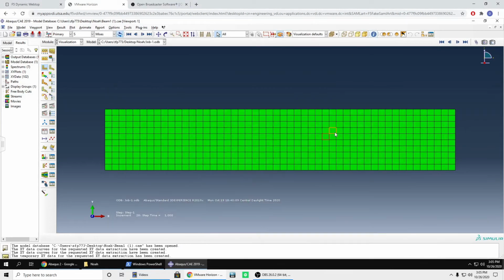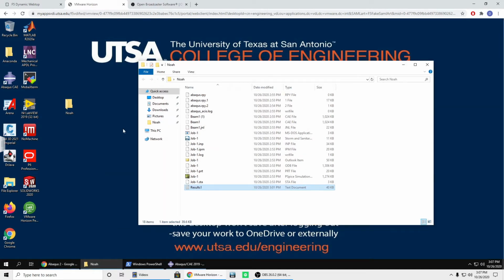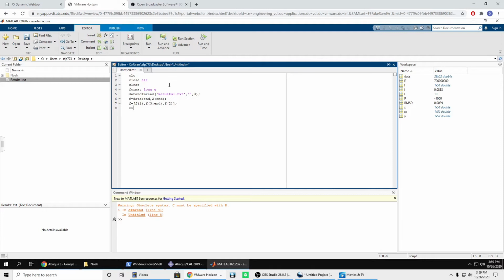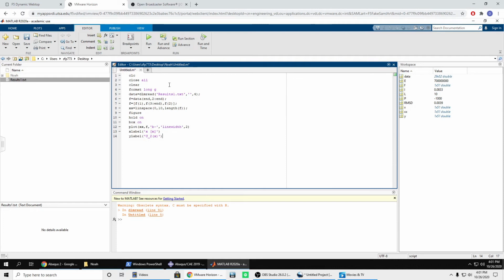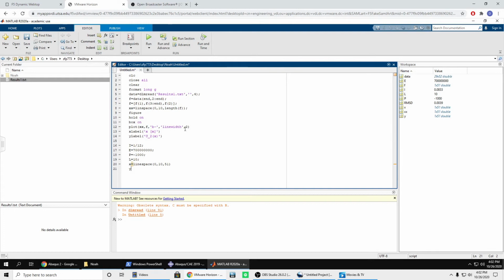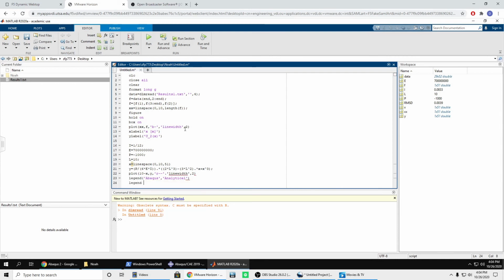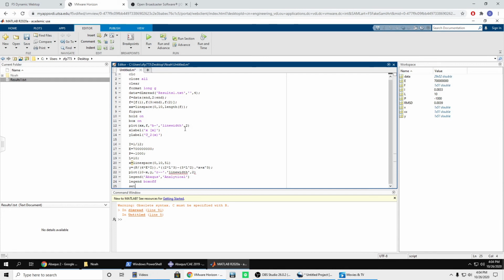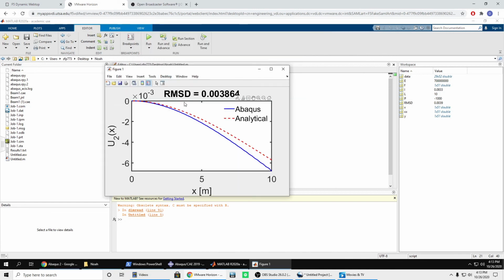ABAQUS Post-procesing in Matlab